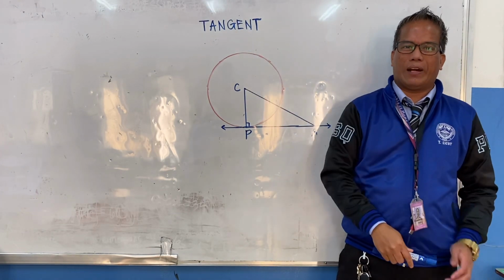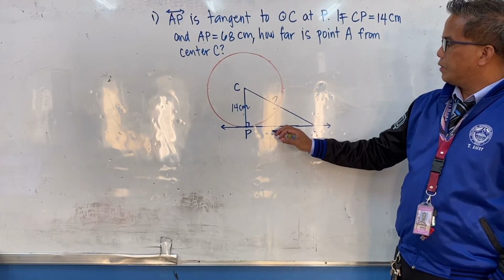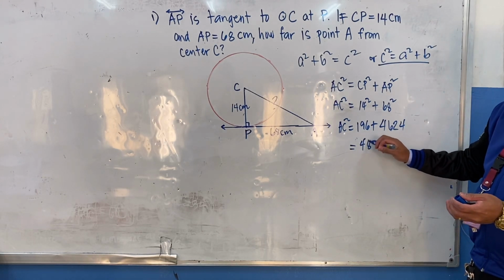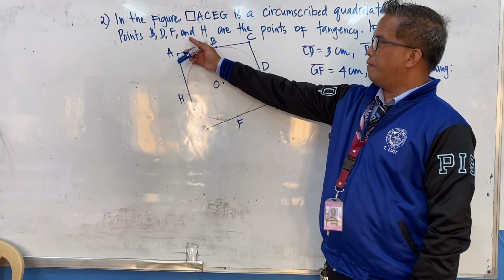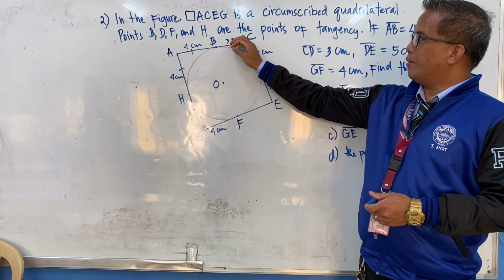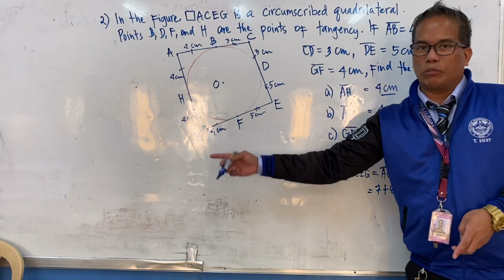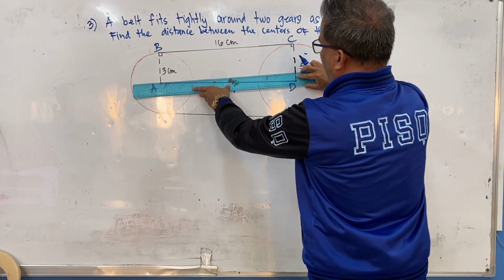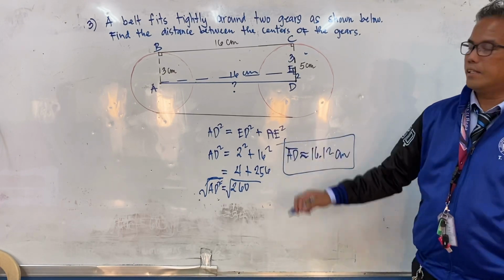TANGENTS |MATH 10 LESSON